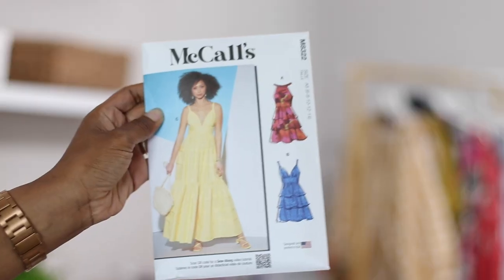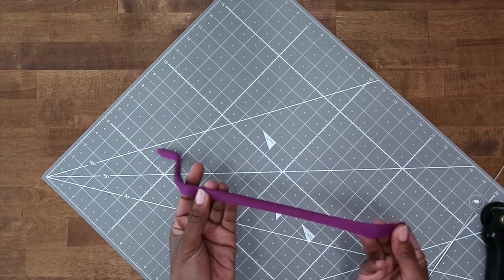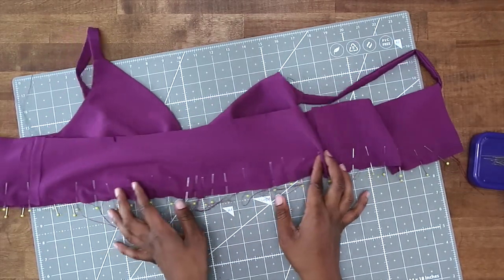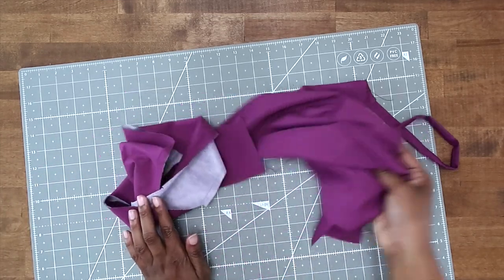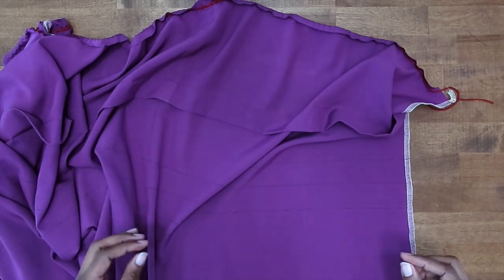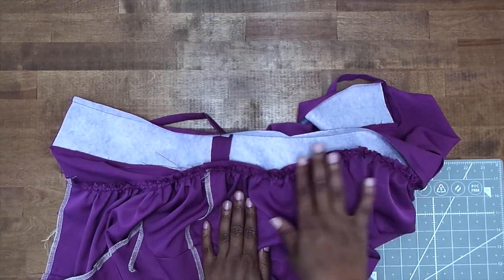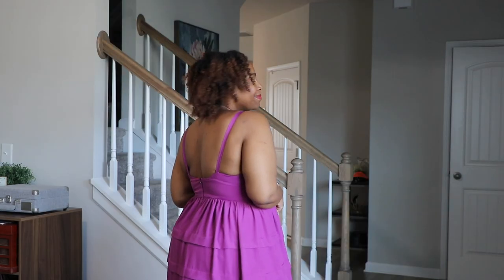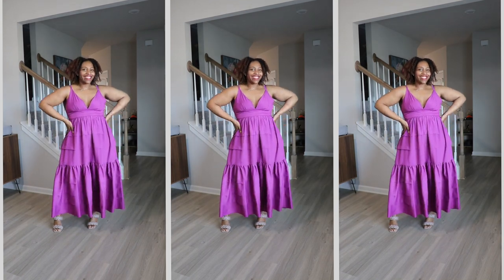SEW WITH ME: MCCALLS 8322 VIEW C MAXI DRESS WITH TUCKS AND GATHERS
Hey everybody! I'm so excited to share the sew along for the new McCalls Summer 8322 pattern! This dress is great for summer and has some fun details like the tucks, open back, gathers and more! I had the opportunity to record 3 of the patterns from this new collection so be sure to subscribe and turn on your notifications so you don't miss when the next video goes live!!

For this zipper install, I used an invisible zipper foot! You can absolutely use a regular zipper foot if that is what you have. Pin and baste your zipper in place the same way. Move your needle over so it can stitch close to the zipper teeth and use your finger to push the coils over as you sew.

If you have questions, please leave them for me below!